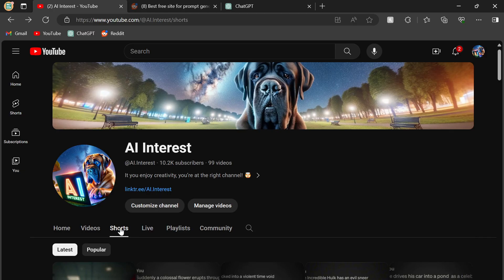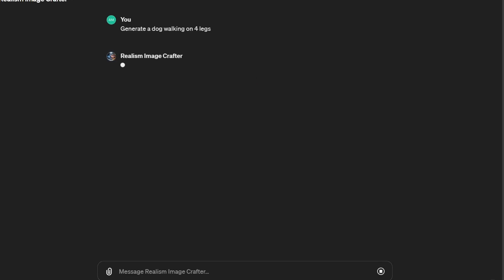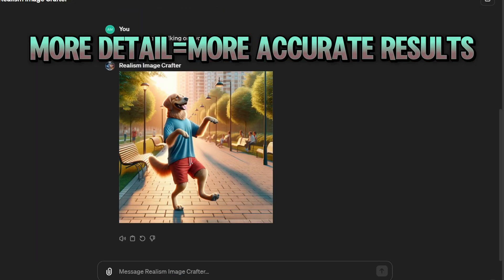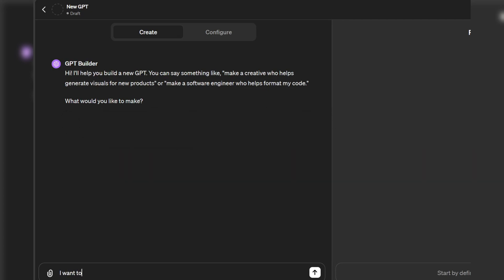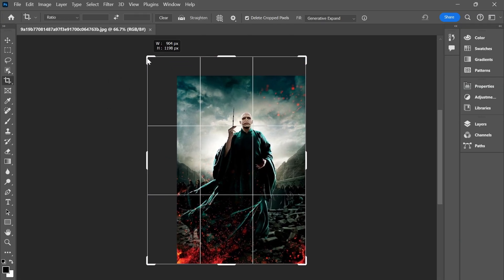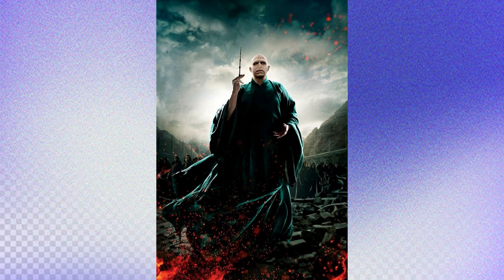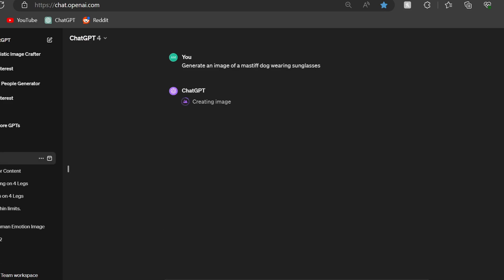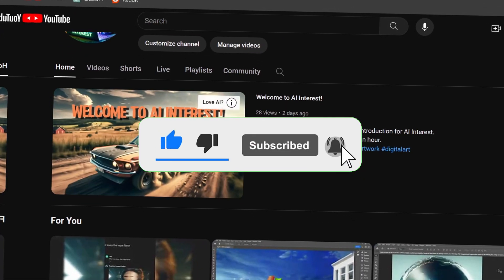ChatGPT 4 & Photoshop AI Generative Tools: A Beginner's Guide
Here is a beginner-friendly guide on harnessing the power of ChatGPT 4 and Photoshop! This video will walk you through the basics of integrating ChatGPT 4 with Photoshop, making it easy for you to start creating! This project took me many hours, so enjoy!